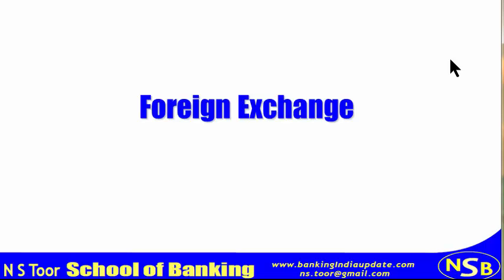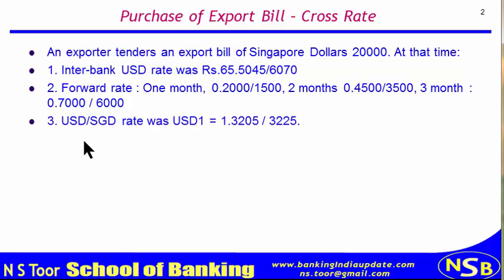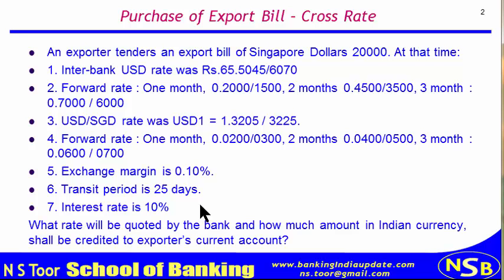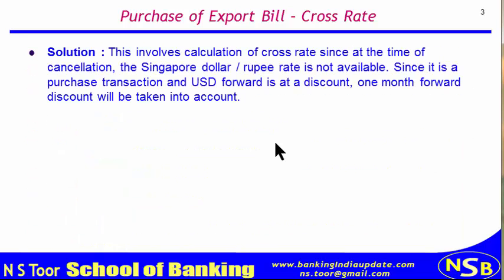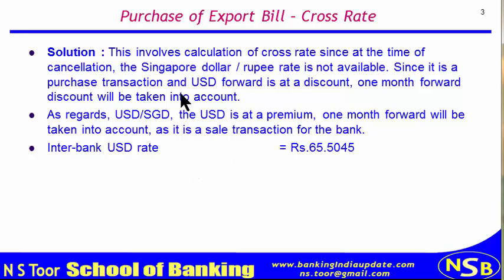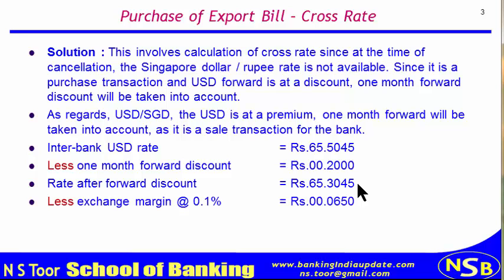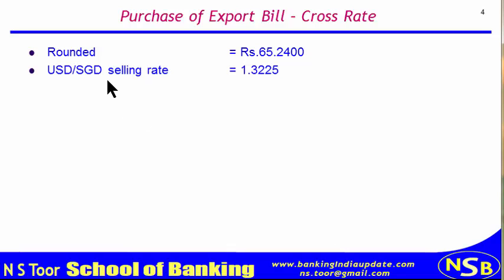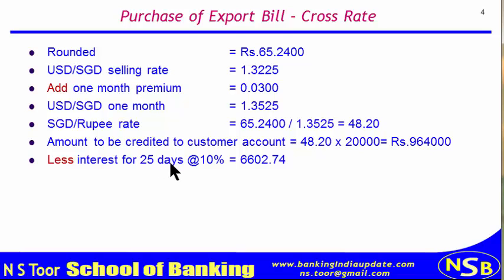CAIIB Forex Case Studies 1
It is a case study on calculation of Foreign Exchange rate for discounting of FC export bill by using cross rate.